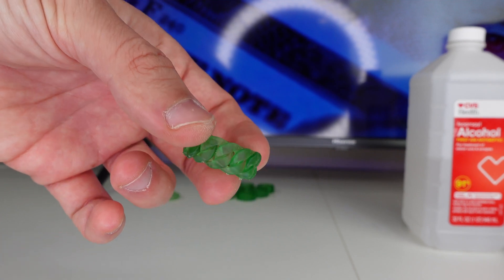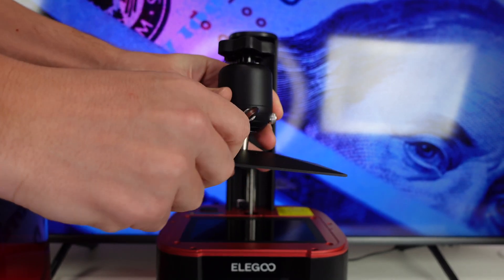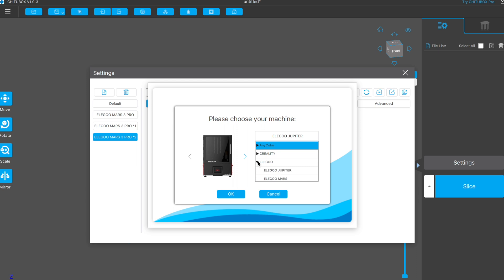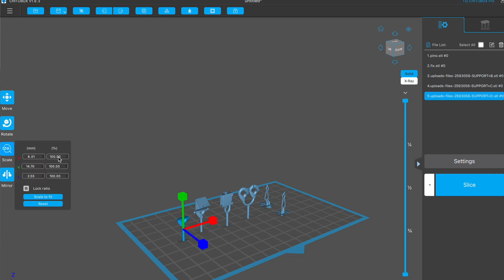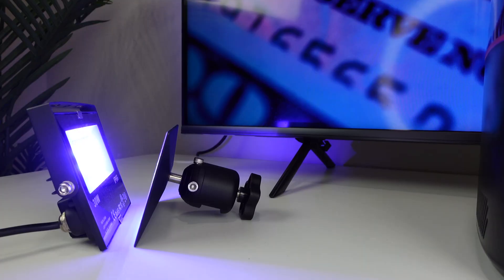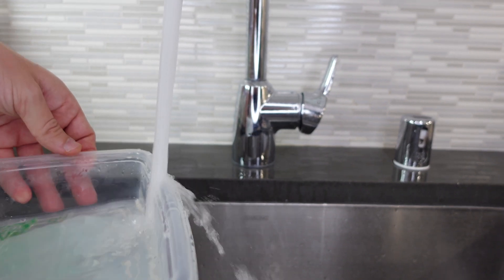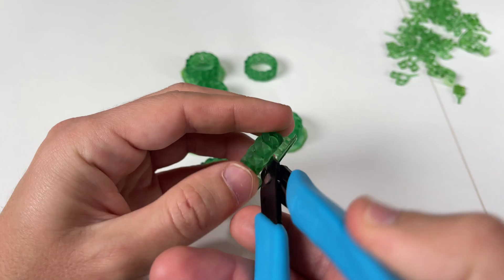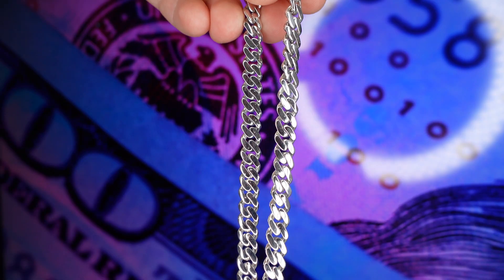How To Print Jewelry Wax With A Resin 3D Printer ($300 Mars Elegoo 3 Pro)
In this video I will show you how to set up a Mars Elegoo 3 Pro 3D Resin printer and how to print jewelry waxes. This is one of the best investments you can make when starting a jewelry business.

Mars Elegoo 3